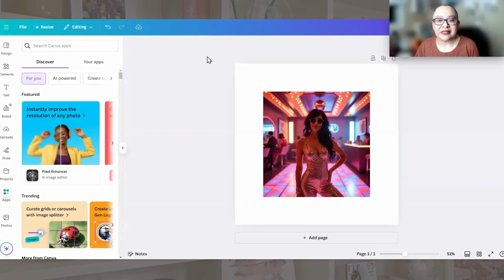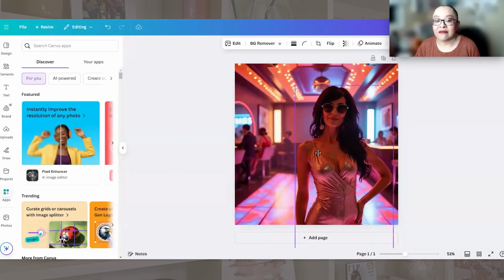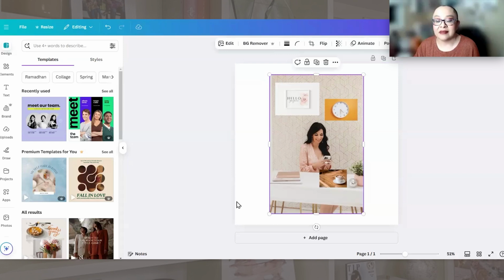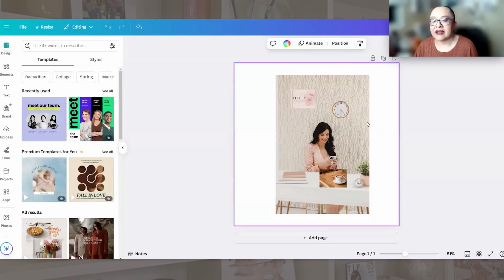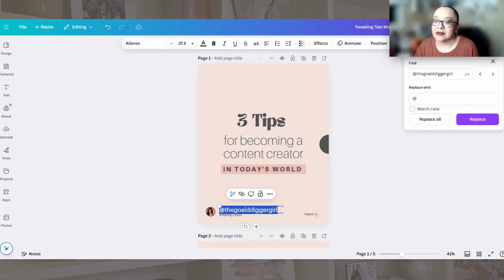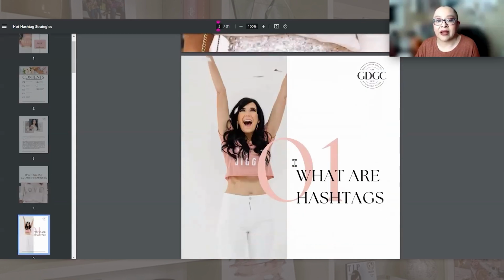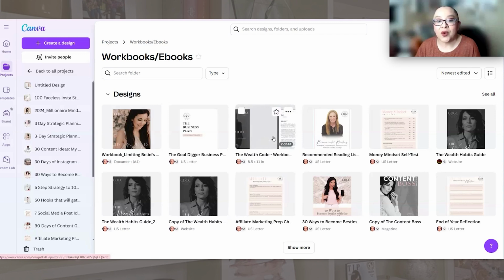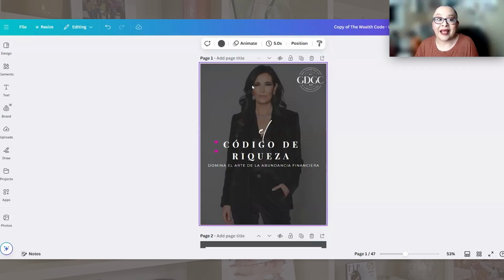5 Canva Time-Saving Tips You Should Know | NO EXPERIENCE NEEDED | Part 1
Creating stunning content doesn’t have to take hours! In this episode, Abby Ascencio, Creative Director for The Goal Digger Girl, is spilling her top Canva hacks to make your graphics faster and easier. From Magic Grab to Blended App and hidden shortcuts, these tips will streamline your design process and help you create scroll-stopping content like a pro.

🆓 Get The Lazy Girl’s Guide to Making Bank—your free roadmap to turning free time into real money! Discover 51 actionable strategies to earn online, start a side hustle, and turn passions into profit—no stress, just results!

🔥Get Instant Access to 100+ Courses! Your one-stop shop for ALL things social media, business growth, entrepreneurship, mindset, and more! Lifetime to the Vault will also get you access to our PLR Library with 40+ products and to our Goal Digger Girl Certifications!